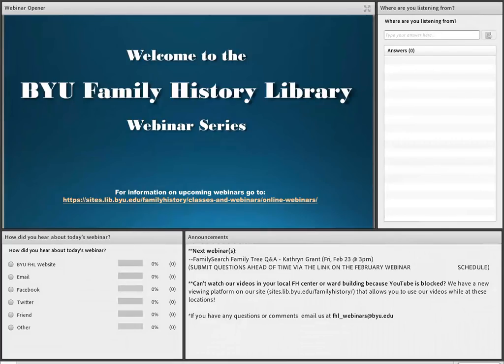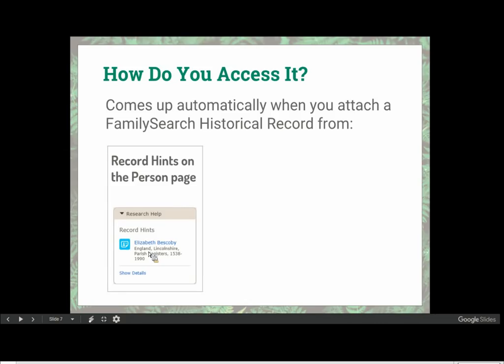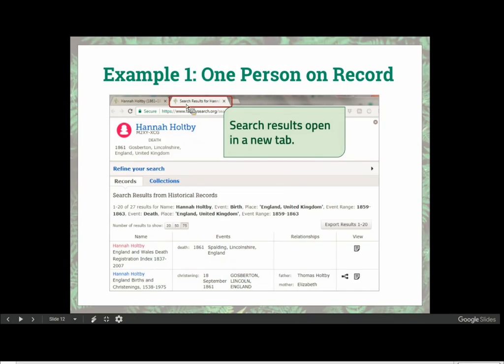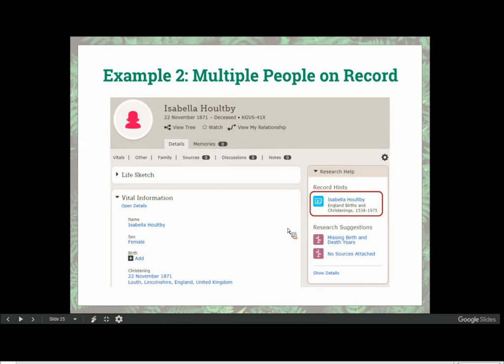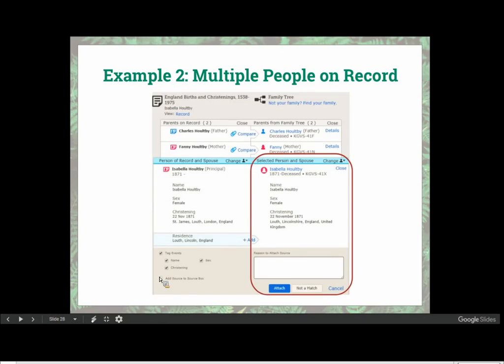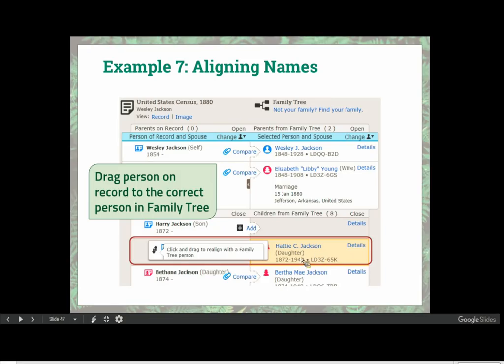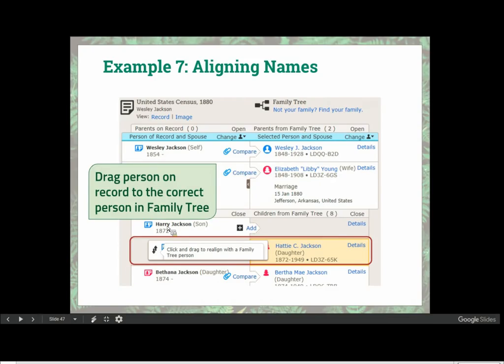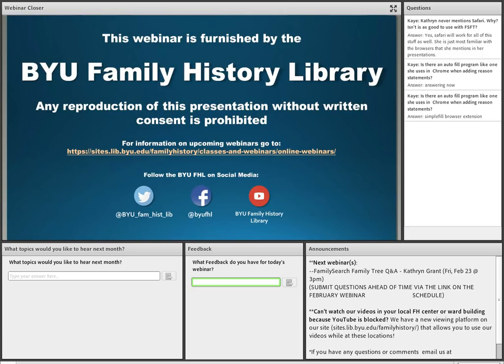Using the Source Linker in FamilySearch Family Tree - Kathryn Grant